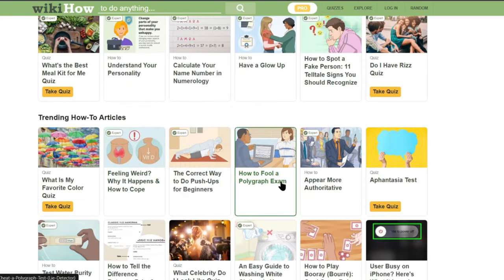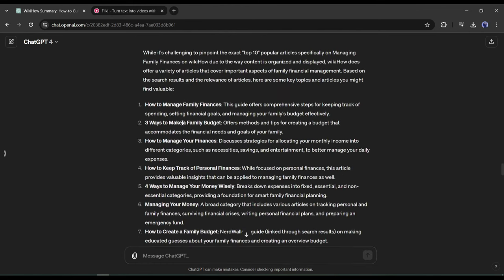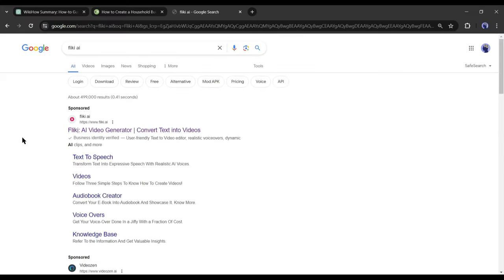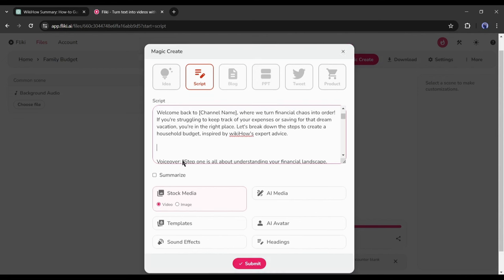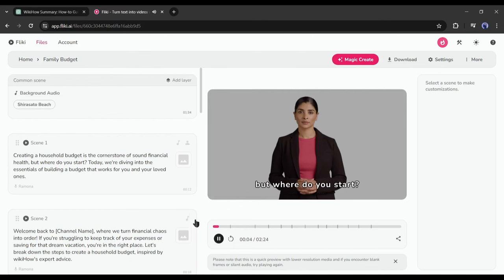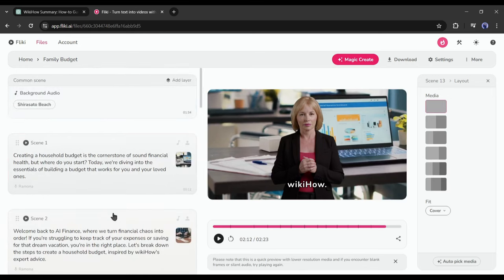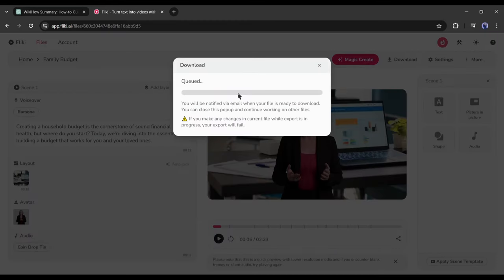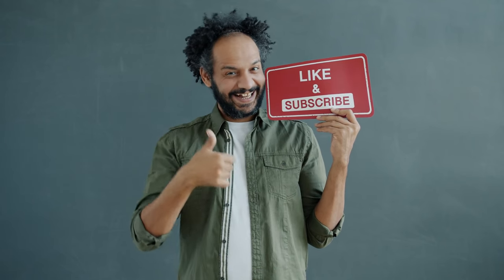Best AI Video Generator | Convert wikiHow to YouTube Videos with AI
Best AI Video generator Convert wikiHow to YouTube Videos with AI. Do you searching for Faceless YouTube channel ideas? Then this video is for you. In this YouTube automation tutorial, I will share the method of Convert wikiHow to YouTube Videos with text to video ai free tool. So, to learn more about this best ai video generator free tool watch Best AI Video generator Convert wikiHow to YouTube Videos with AI.

🔗 Tools used in this text to video ai tutorial Video:
wikiHow
Fliki AI

wikiHow is a comprehensive online wiki-style community consisting of an extensive database of how-to guides, aiming to help people learn how to do a wide variety of tasks. You can know literally everything here. Now imagine what if can make videos with these unlimited how-to guides, what will be the result? I think it’s a great opportunity for you. In today’s video, I will share the step-by-step method of making YouTube videos from a wikiHow article. So, without further ado, Let’s dive in.

First of all, we need to select a niche or topic, because we can’t make videos on every topic. Always try to select a valuable and demanding niche. It will help you to gain a quick success. Let’s ask chatGPT to do some research on our behalf.
Alright, our video script is ready. Now let’s create the actual video. To create the video you can generate the voiceover, collect related stock footage, and edit them with a video editor. However, I will generate my video with an all-in-one AI video generator called Fliki AI. Alright, our video script is ready. Now let’s create the actual video. To create the video you can generate the voiceover, collect related stock footage, and edit them with a video editor. However, I will generate my video with an all-in-one AI video generator called Fliki AI.

Ok, after coming to the Fliki AI homepage, Start for free from here. If you are first time, you have to create an account with Google or Email account. After creating the account, your interface will be like this one. Now, to create a new video, click on New File from here. A pop-up will appear. We need to enter the data about our project. First of all, we have to select the file type Next, select the language of your video. And then set the accents. After that, you have to set the Aspect ratio. In the end, you will find options for Start with. As we already have a script, I will go with the script. After all is set, hit the submit button. On the next, we have to enter the script on this box. Let’s go back to chatGPT. Copy the video script and then paste it into the Fliki AI script boNext, select the media type. To make the video more engaging, I will go with the video. After that, you can select templates from here to bring a customized look to your video. You will get a vast number of templates here. You can choose anyone from here. I will skip it this time.

Ok, after the templates, set the sound effects. Next, the AI media. If you want to generate images with AI and use them on your video, turn it on. Although, it could be a game changer sometimes. But I will skip it for this time. Our next feature is the AI avatar. It’s a very important feature. In this type of video, a presenter can add extra value to the video. So, I will turn it on. After that, you can add headings if you want. After all is set, hit the submit button from here. Now Fliki will analyze the script and generate the video for us. And here it is, our video is ready.